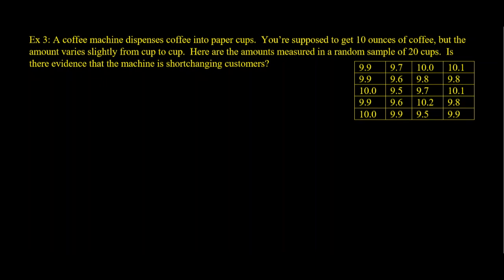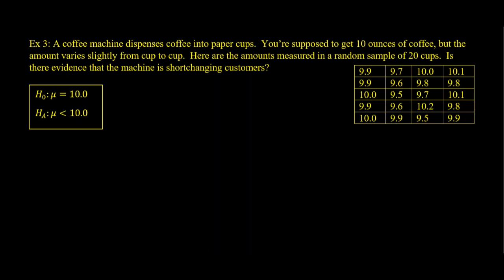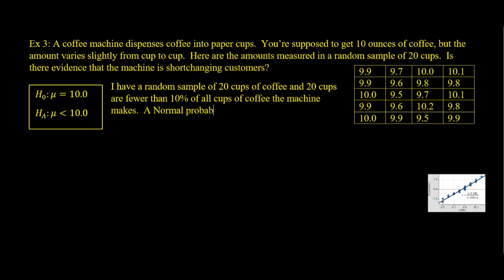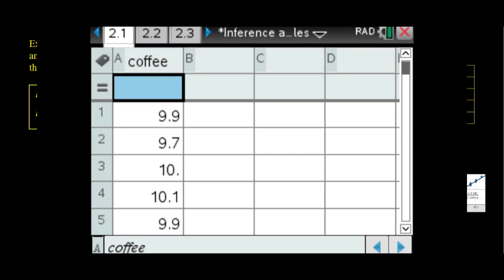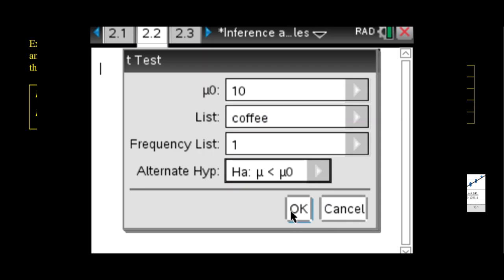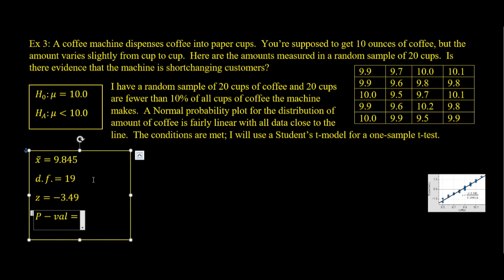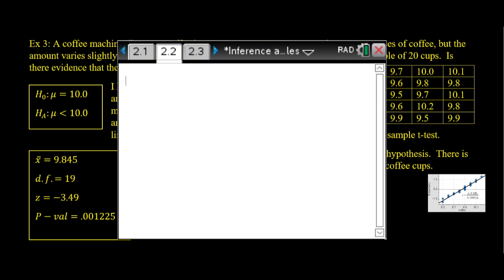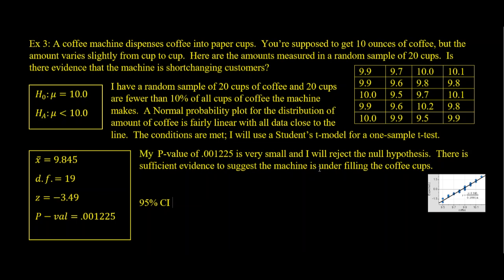Chapter 22 Ex 3